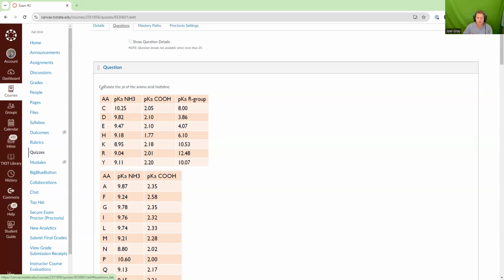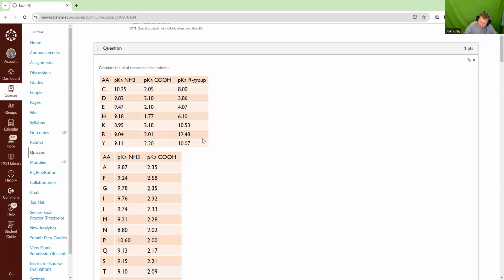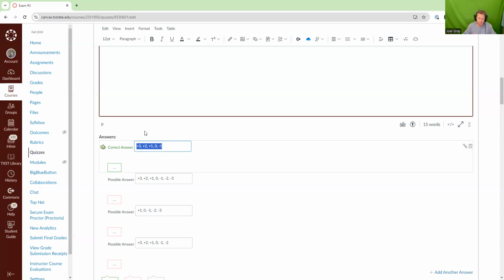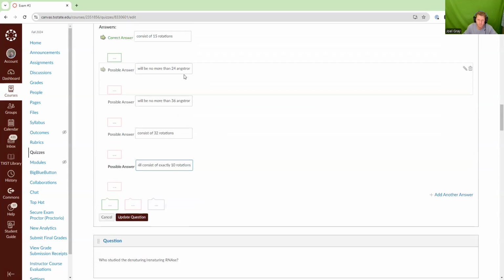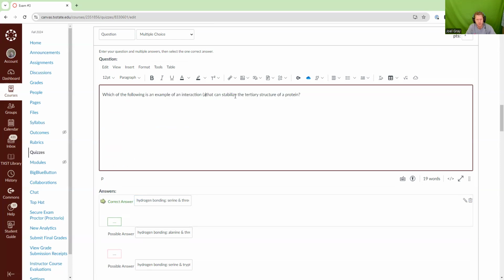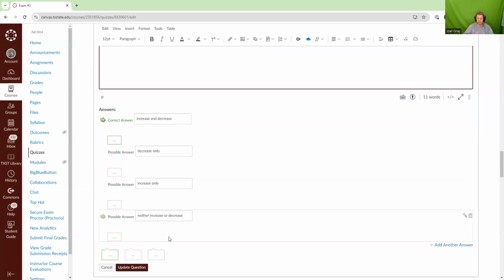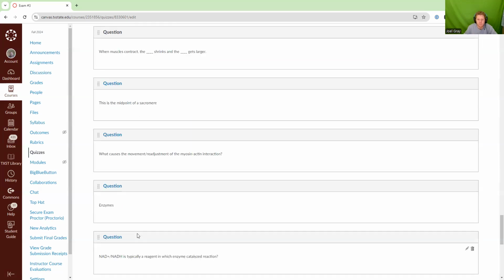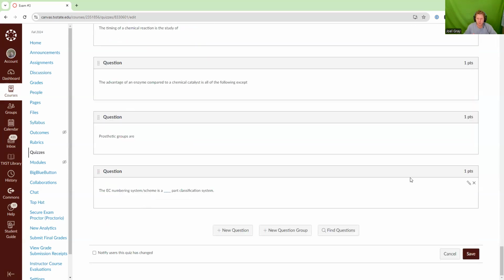CHEM 4375 - Exam #3 Walkthrough